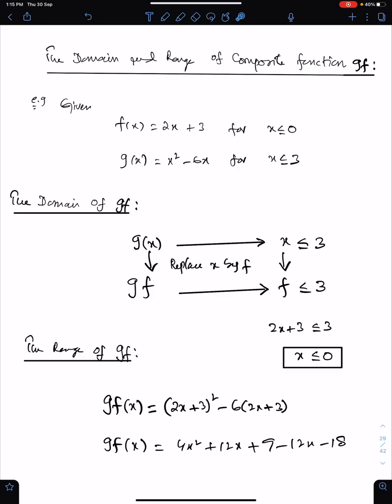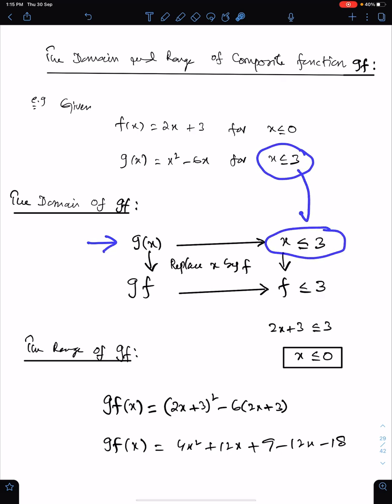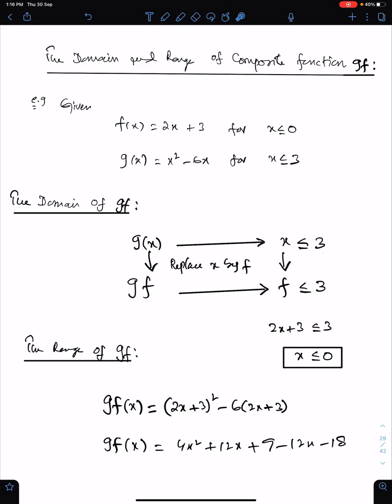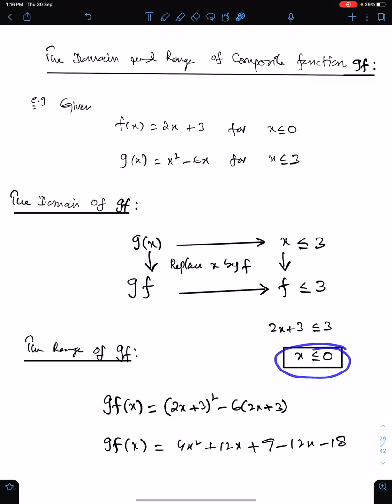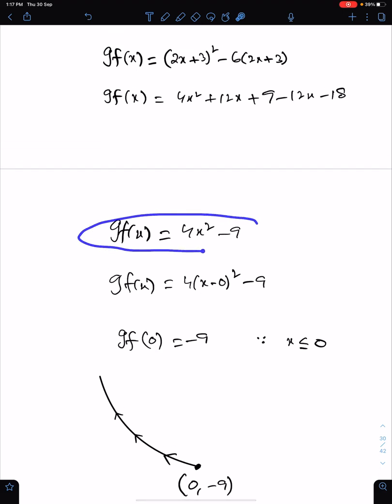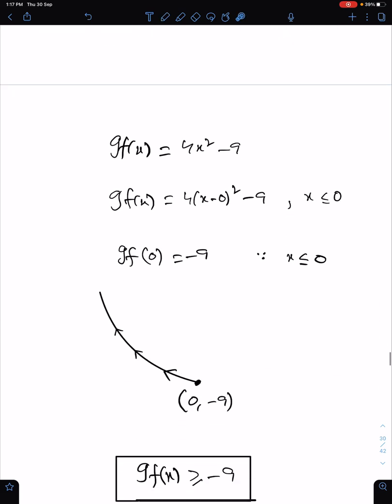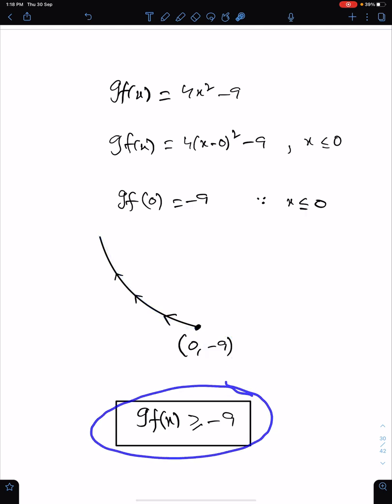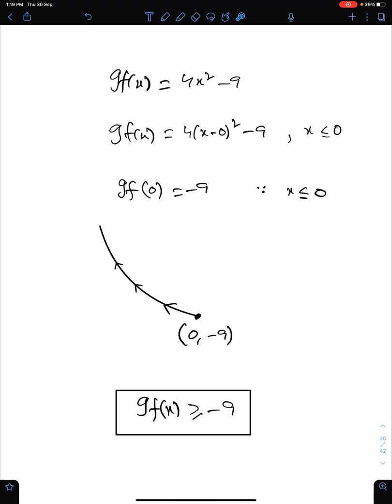A1 Math P1 & O Level Add-Math: THE DOMAIN AND RANGE OF COMPOSITE FUNCTIONS.